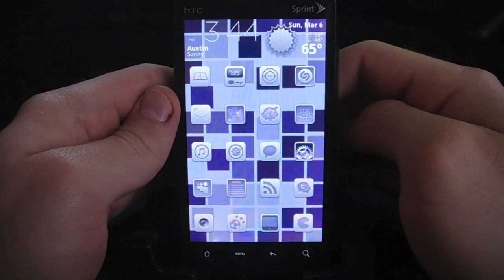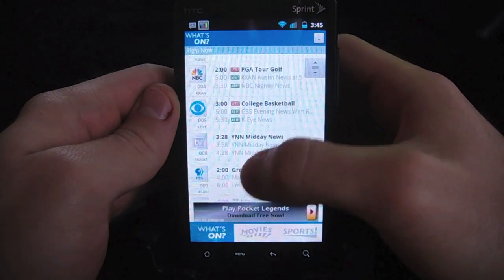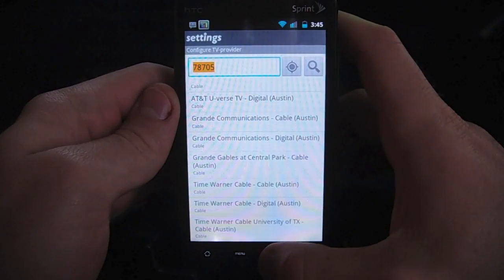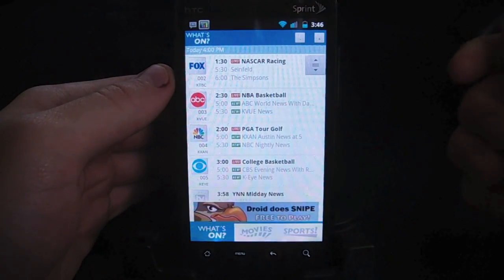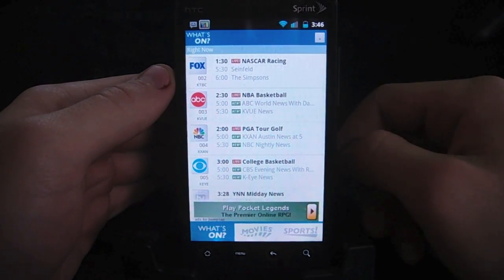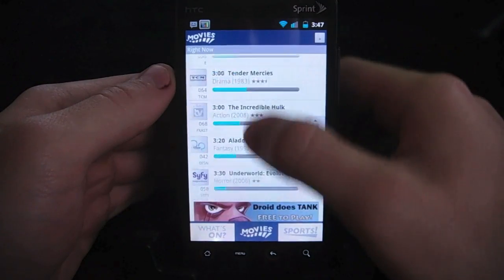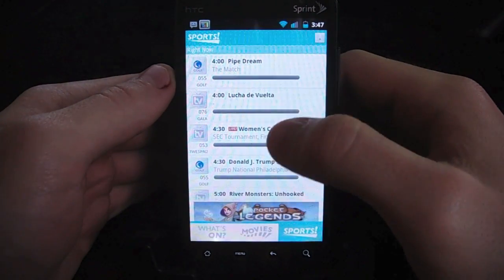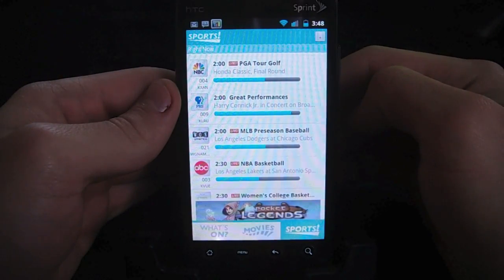TV Guide for Android? Nope...Better [TV Listings]